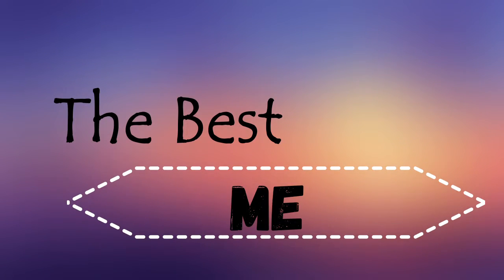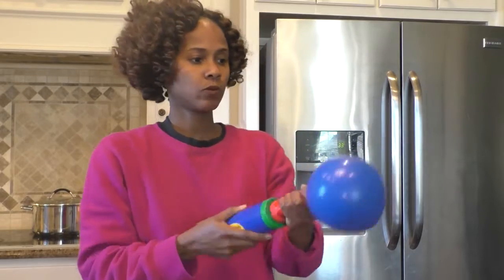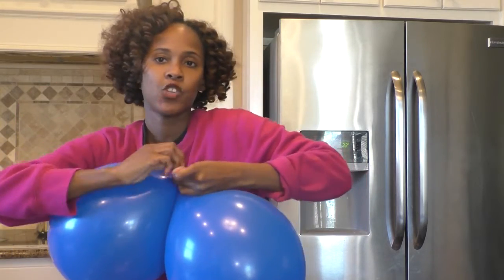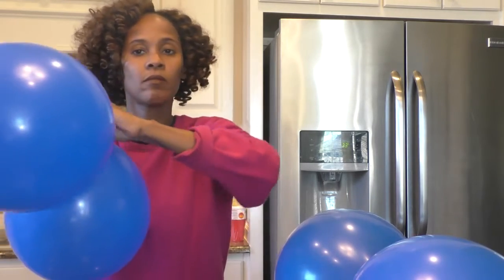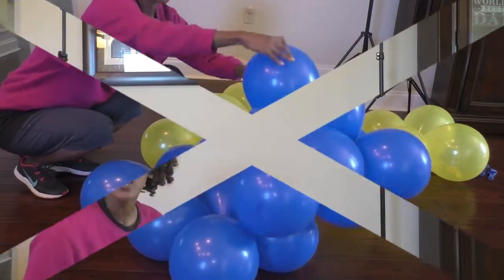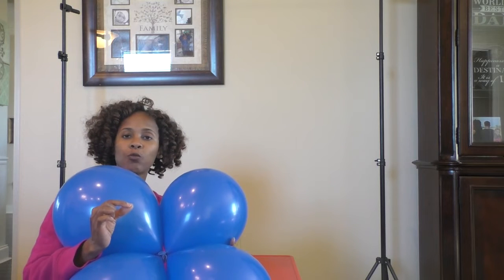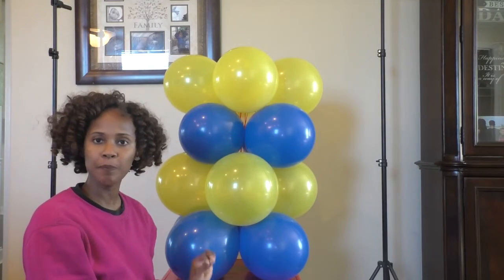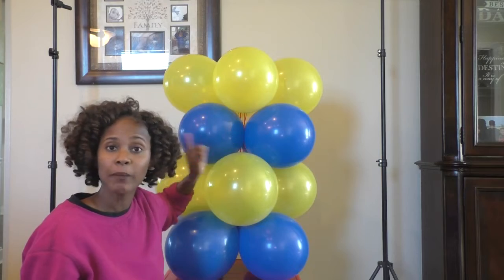How To Make An Easy Balloon Column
How to make an easy and affordable balloon column party decoration, this is a step by step tutorial from beginning to ending.